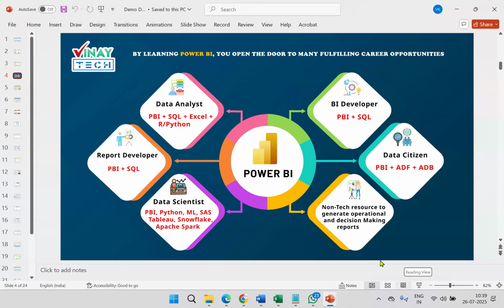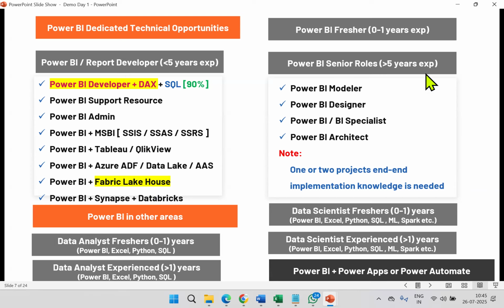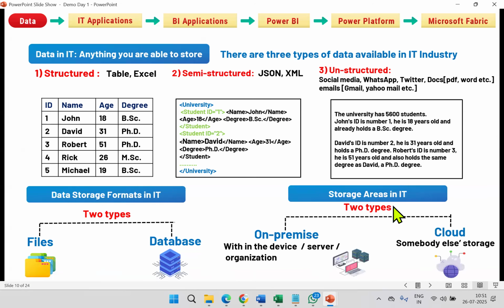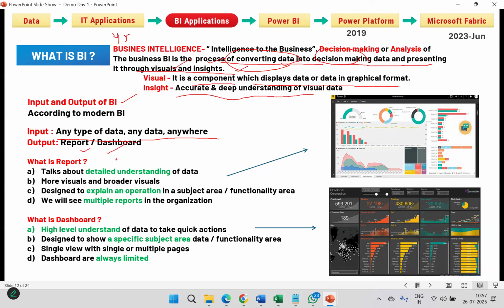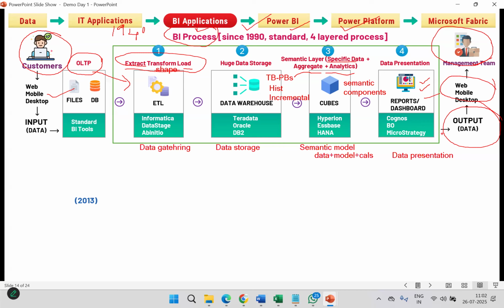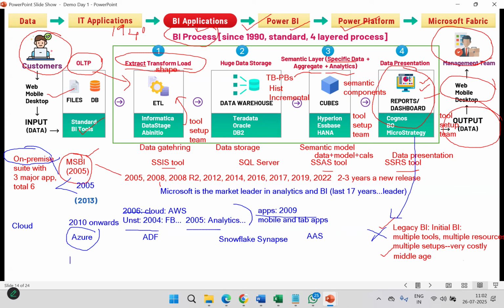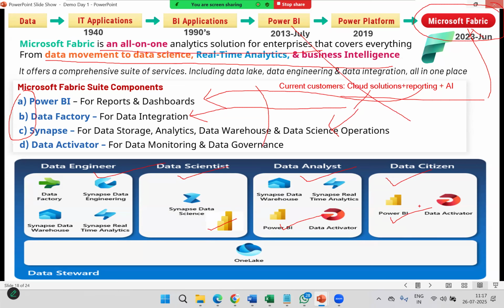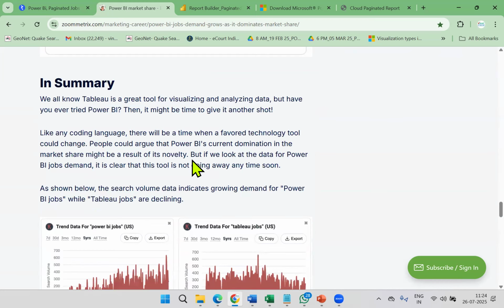Weekend Demo Data Microsoft Fabric understanding